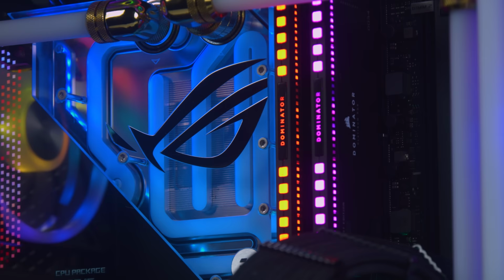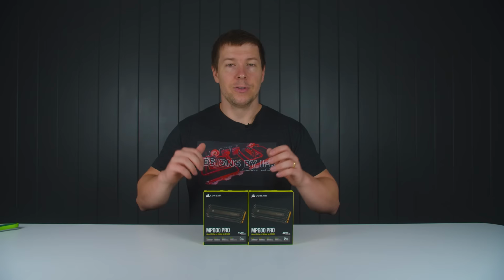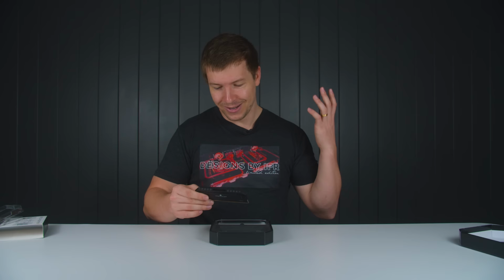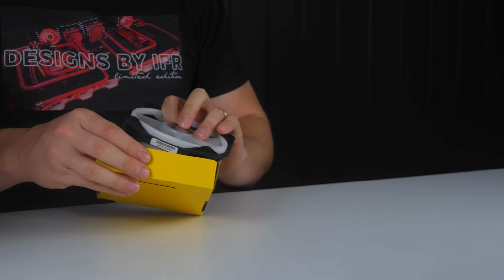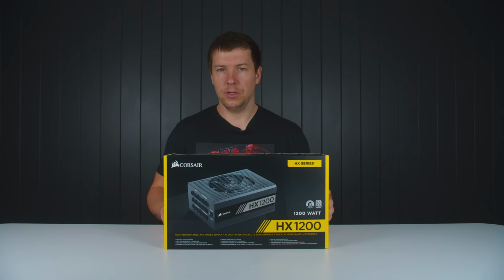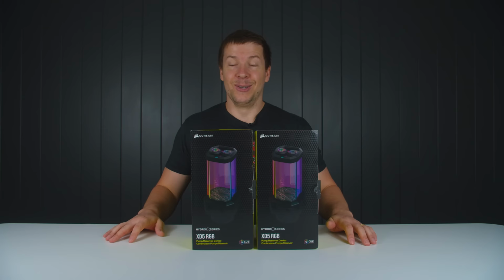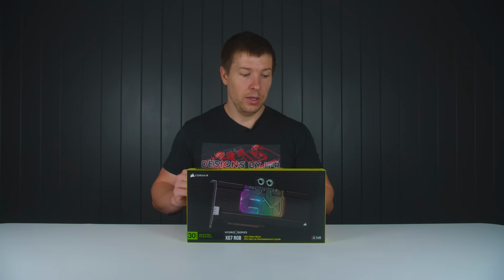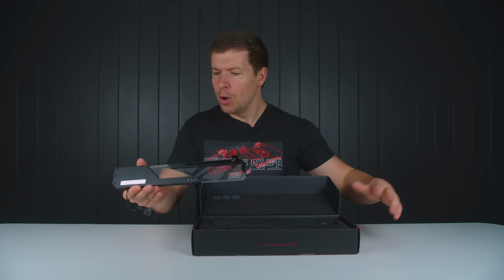$7000 ULTIMATE Custom Water Cooled Gaming PC Build!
$7000 ULTIMATE Custom Water Cooled Gaming PC Build. Today i built the ultimate custom water cooled gaming pc build using the ASUS ROG MAXIMUS Z690 EXTREME GLACIAL Motherboard paired with an intel core i7 12700k CPU and Asus RTX 3080 Strix GPU. Everything was cooled with Corsair Hydro X liquid cooling for ultimate gaming performance.

► SPECS: ◄
ASUS GLACIAL Z690 MOTHERBOARD

ASUS ROG WINGWALL GPU HOLDER

ASUS ROG STRIX RTX 3080 GPU

INTEL CORE I7 12700K CPU

CORSAIR MP600 PRO NVME

CORSAIR DOMINATOR PLATINUM RGB DDR5 RAM

CORSAIR ICUE 5000T CASE

CORSAIR QL 120 RGB FANS

CORSAIR XR5 360 RADIATOR

CORSAIR HX1200 POWER SUPPLY

CORSAIR XD5 RGB PUMP RESERVOIR

CORSAIR XG7 RGB GPU BLOCK

CORSAIR FITTINGS

CORSAIR TUBES